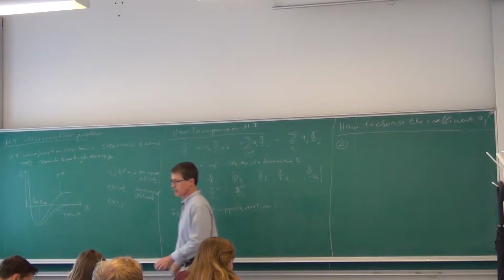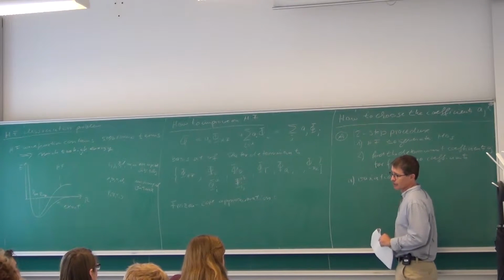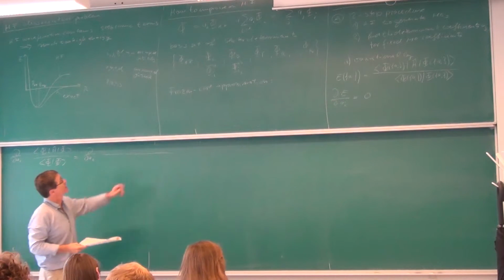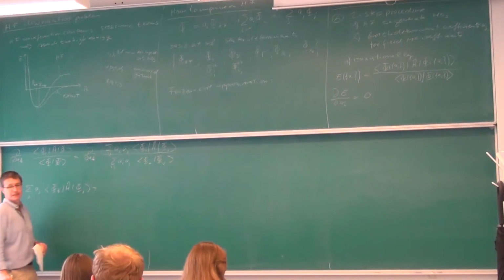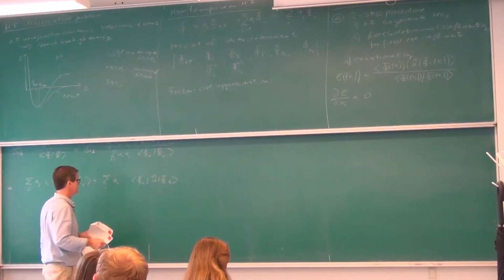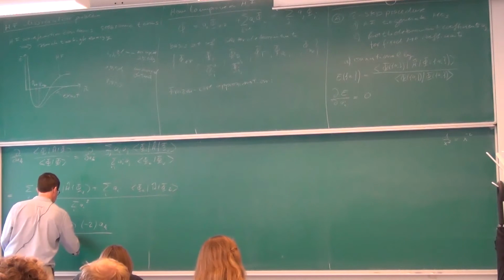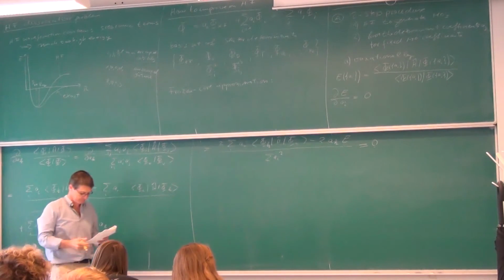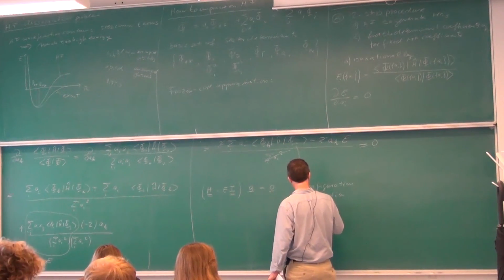CompChem: Correlation: 11. How to chose the coefficients in CI